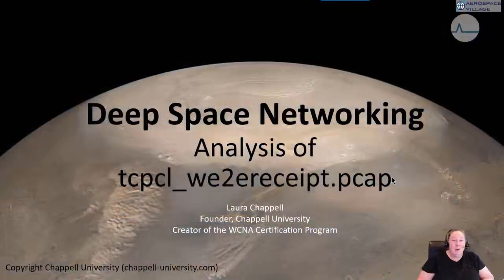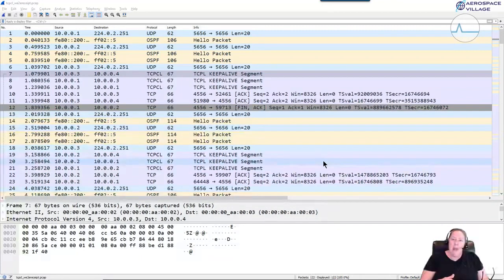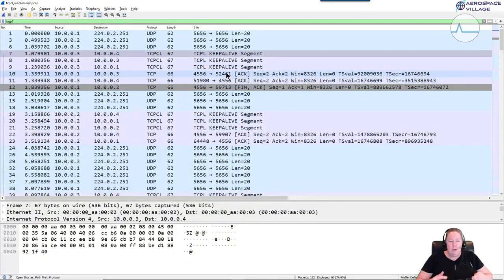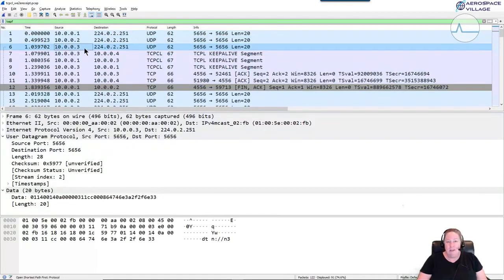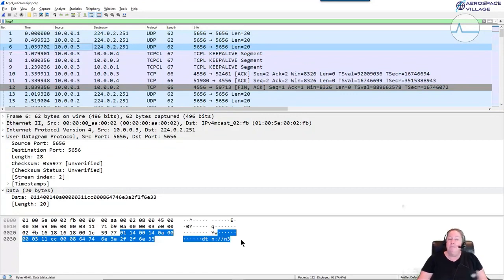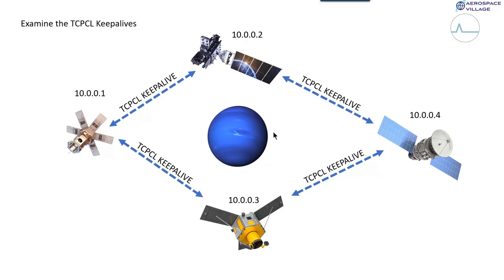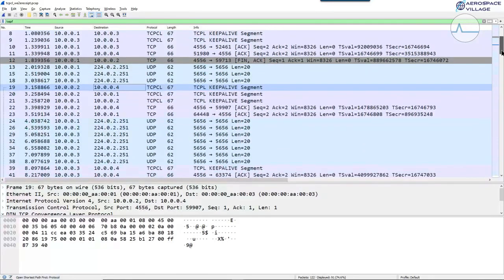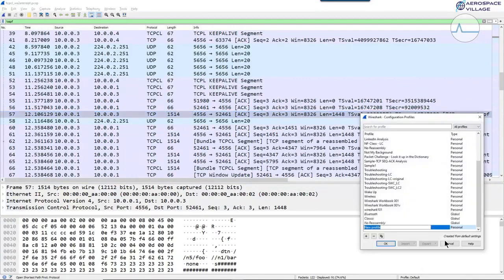DEF CON Safe Mode Aerospace Village - Laura Chappell - Deep Space Networking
Across the Aviation Ecosystem, there is an increased effort to collaborate and coordinate to protect Information Technology (IT) and Operational Technology (OT) systems at airports, airlines, aviation management, and manufacturers and vendors via the supply chain. This diverse panel will share their insights and current activities between government, industry, and the security research community. Learn how you can participate in and ensure the safety and security of the Aviation Ecosystem.